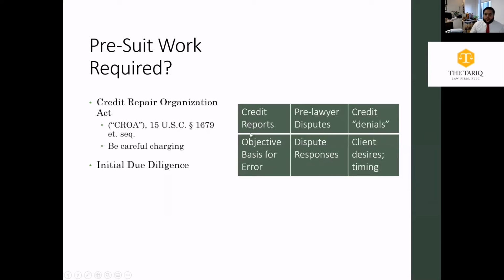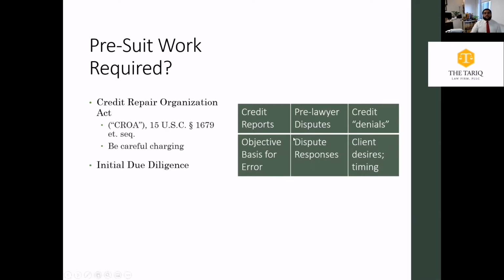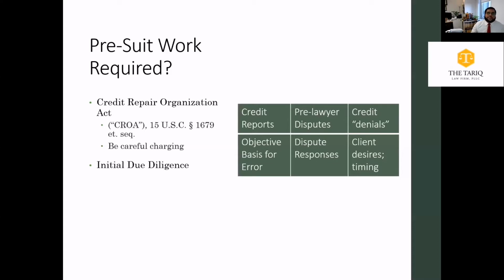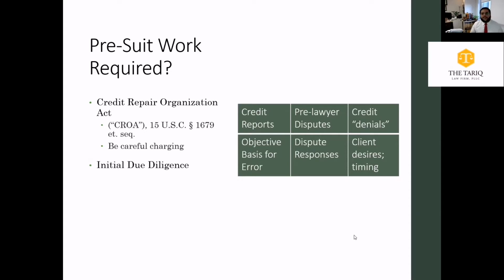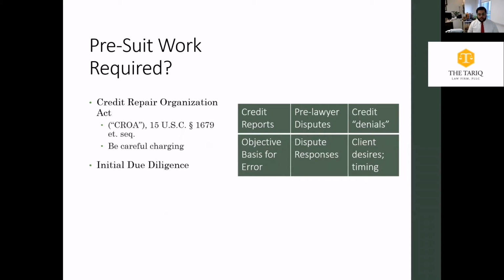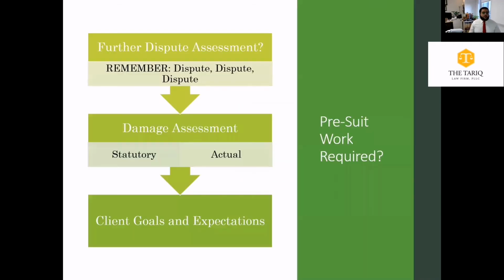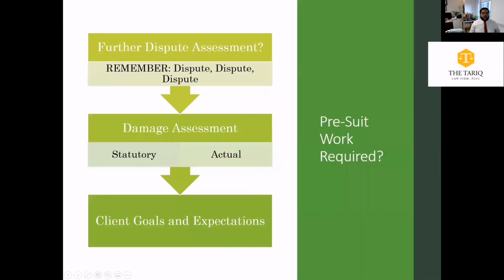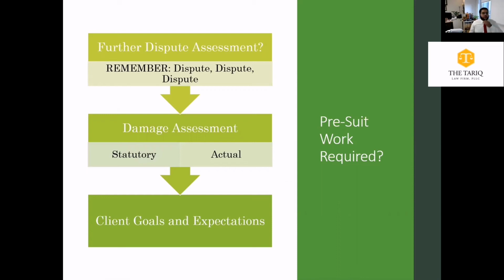What to do when an FCRA case comes to your door. -Part 4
How is the trade line appearing on your credit report?

Is it showing that something is past due?

Is it showing that there is a balance owed?

Is it showing that the payment history is inaccurate?

It is important that we see those credit reports to identify what's going on. The next thing is that we ask you whether or not you have previously disputed what is on the report. If you have previously sent the letters of dispute. It is really important to understand and get those dispute letters and then those dispute responses. Then once you sent those dispute letters to the credit reporting agencies and in 30 to 45 days later you should get a response or results back from credit reporting agencies so it's really important that we see not only the credit reports, we see the dispute letters, we see the dispute responses. Of course, we always want an objective basis for the inaccuracy. Objective so we can show the court or we can show the jury what is wrong with the credit report and identify the mistake and present it in a manner where we provide the credit reporting agency has no opportunity or they cannot do anything except for going ahead and either deleting it or verifying and if they do verify it and you will know there will be some issues there if there have been any credit denials and as a consumer has been denied credit as a result of inaccurate reporting that's appearing on the credit report.